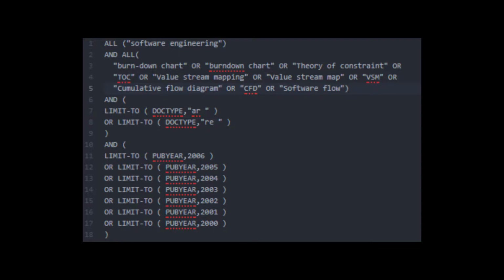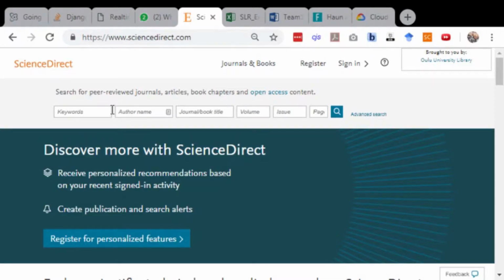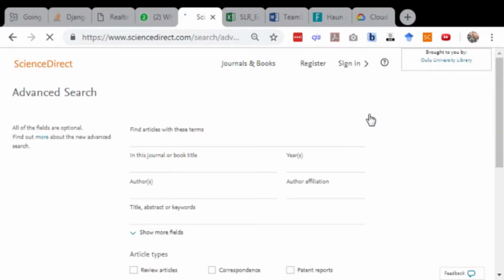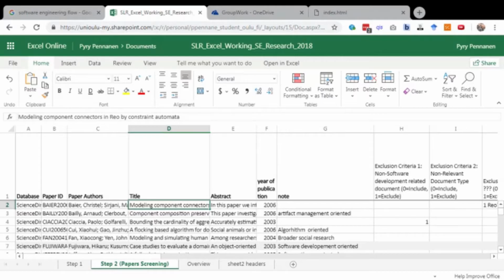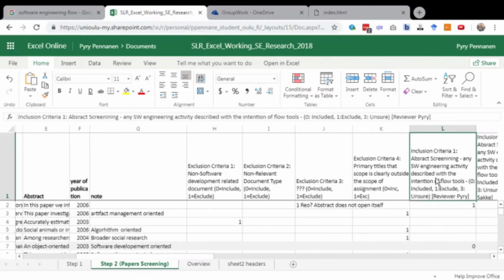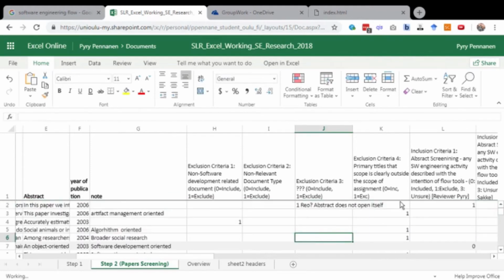SERES sj pp